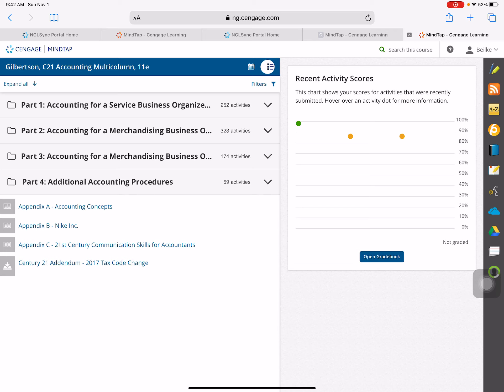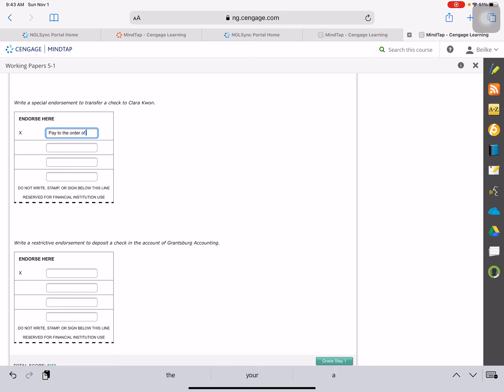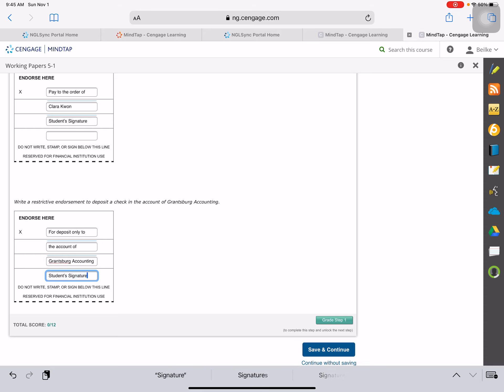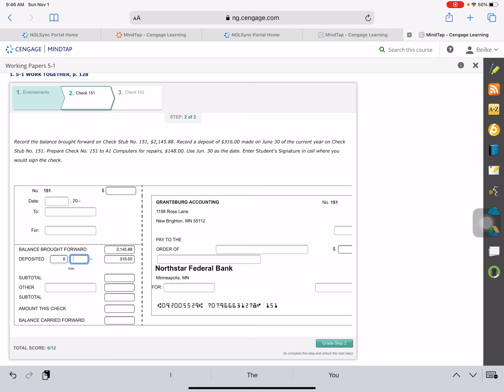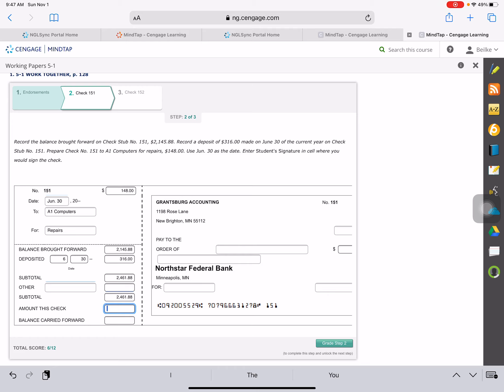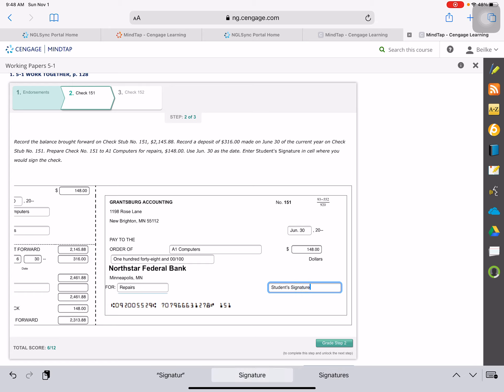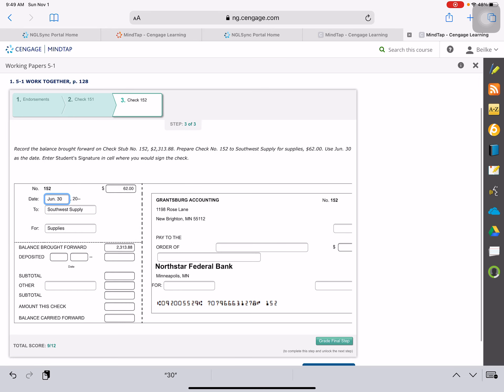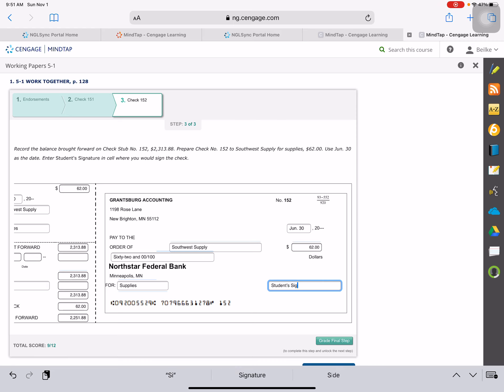Accounting Work Together 5-1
Online Learning
Fall 2020